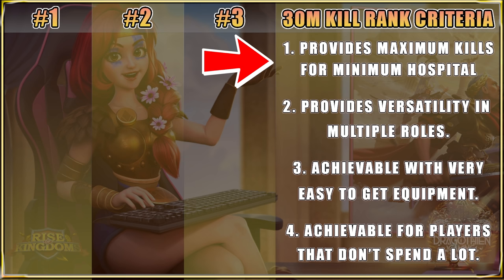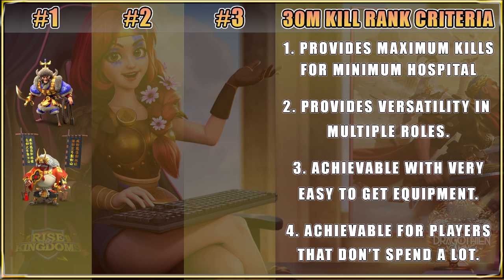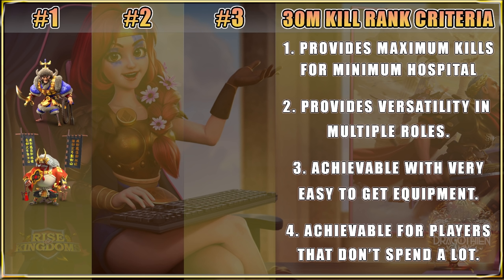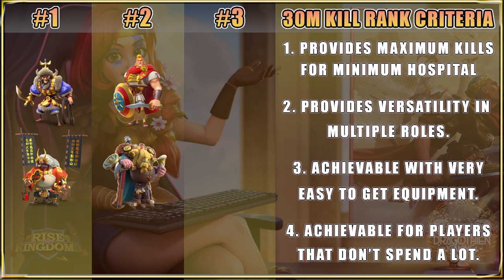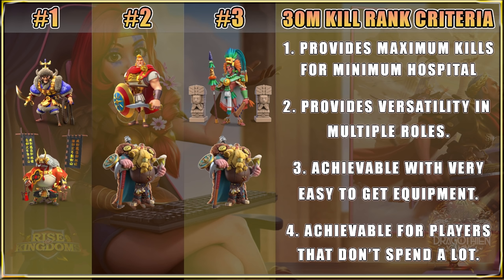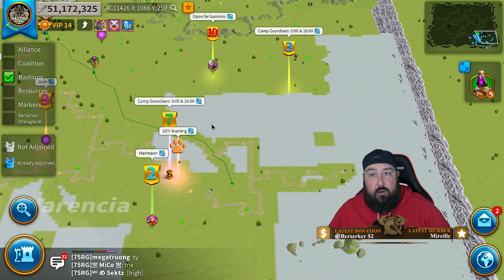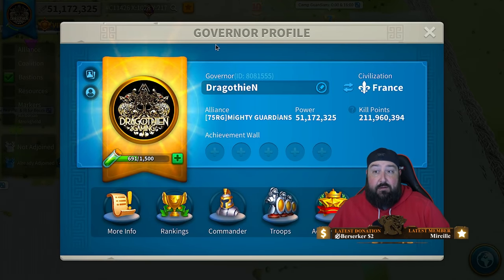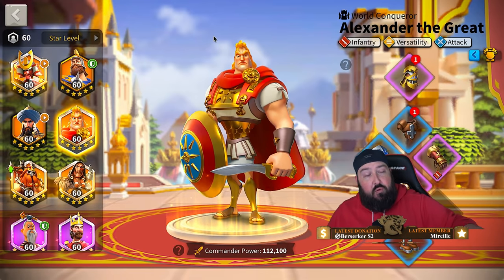TOP 3 - 30M KILL MARCHES! [PLUS announcement restarting "30m account for 30M KILLS!]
Timeline:
Intro and SUB/LIKE! - 00:00
Ranking Criteria - 1:30
#1 - 04:14
#2 - 06:33
#3 - 09:16
2 Honorable Mentions - 11:28
30M Kill Farm Account Project! - 14:45
More Videos for you! - 20:55

TOP 3 30M Kill marches and 30m kill project for my non t5 farm account in HA Power up!

Connect with Dragothien:
Discord Tag - Dragothien6671